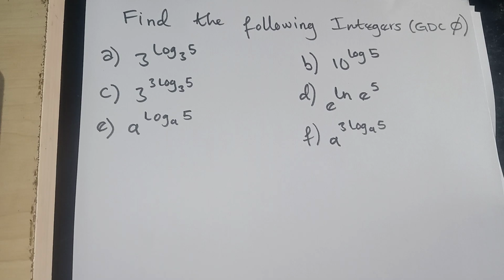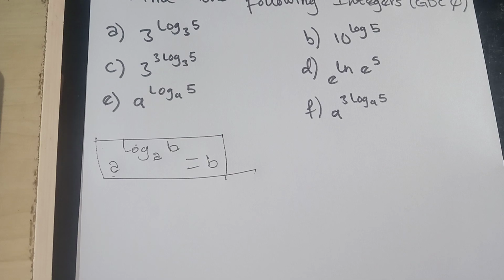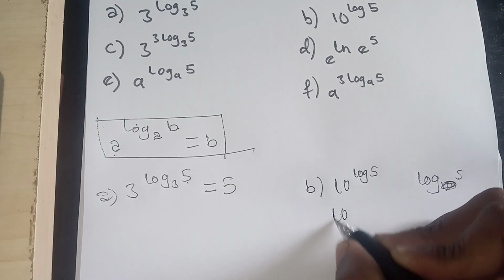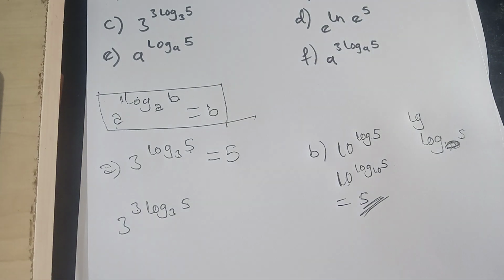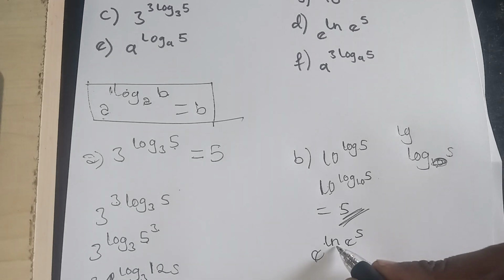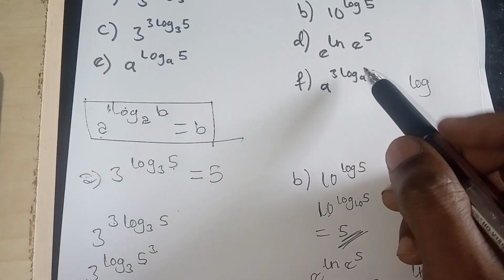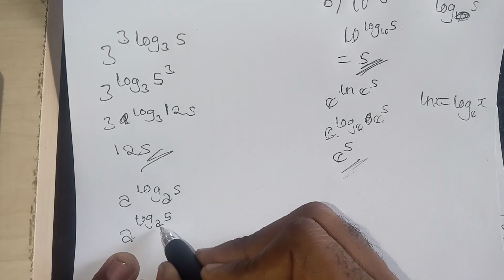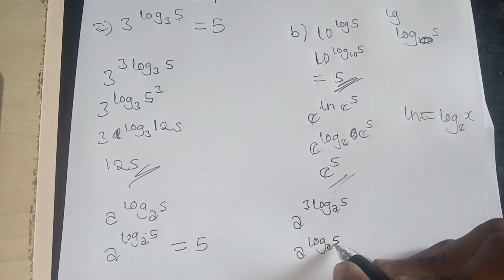Finding Exponents of logs without GDC (IB DP, A-Level, etc Mathematics)